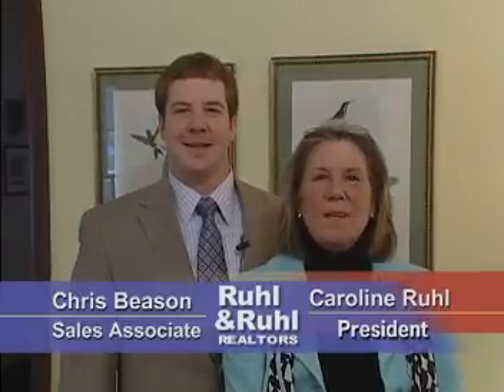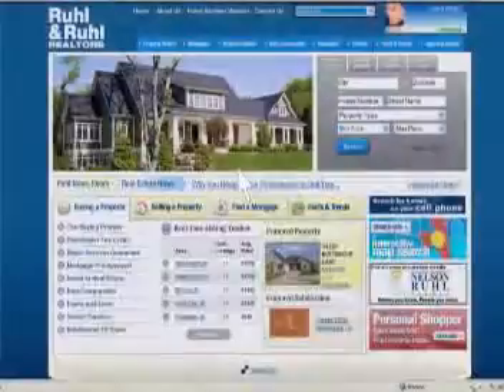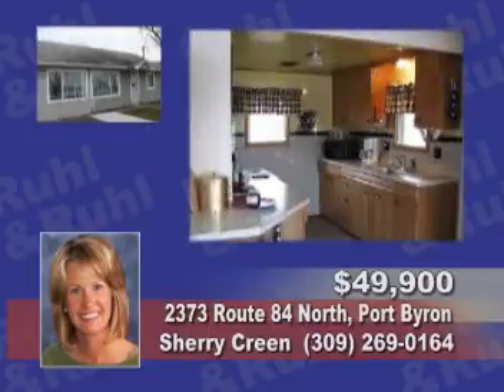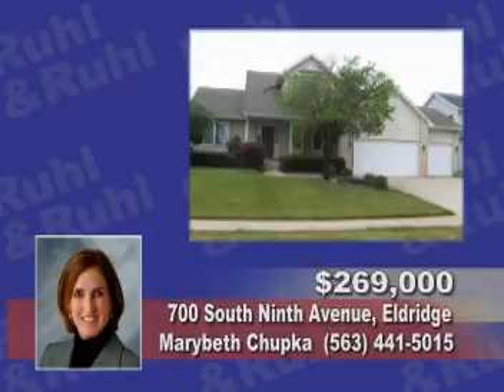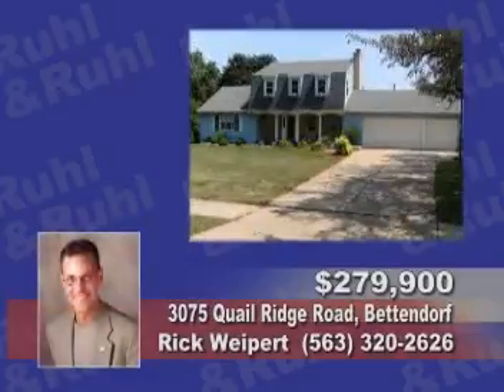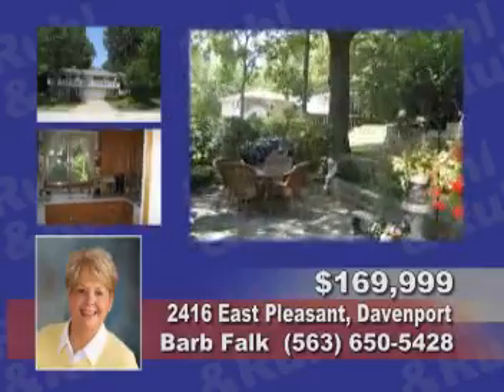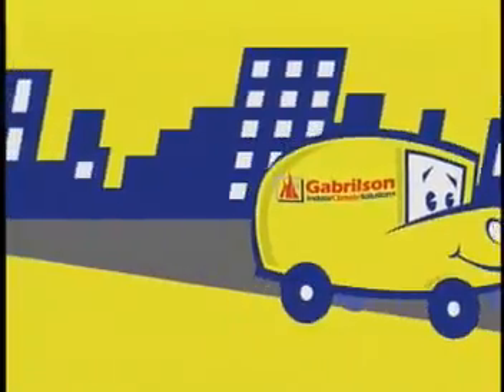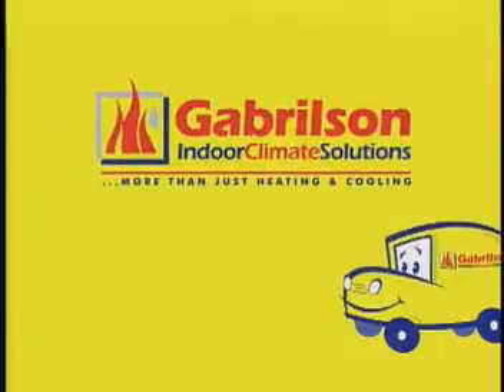Wednesday's AM Ruhl&Ruhl Real Estate Today TV Show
Wednesday's AM Show
Check us out on Facebook and Ruhl's Blog